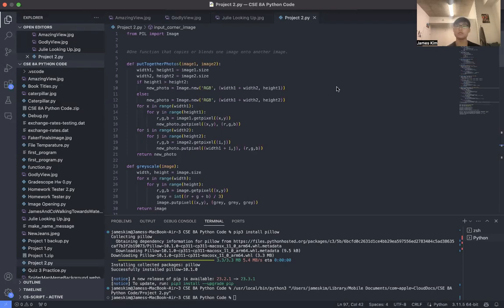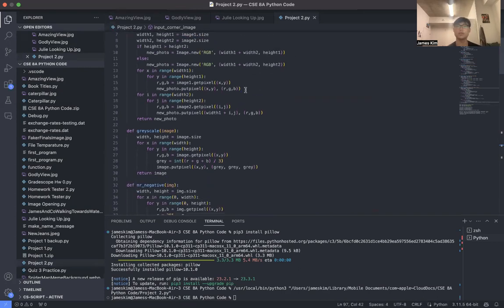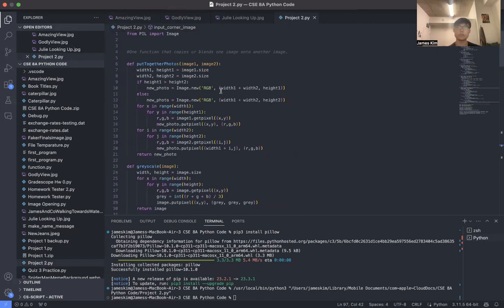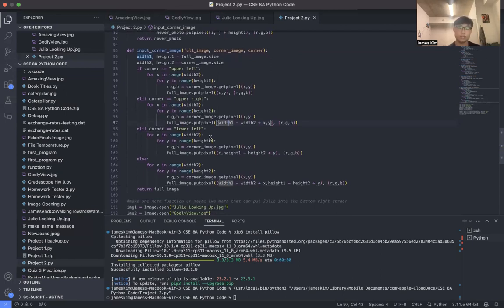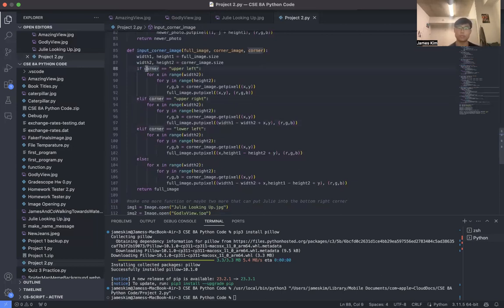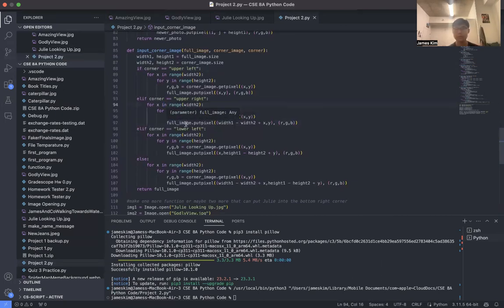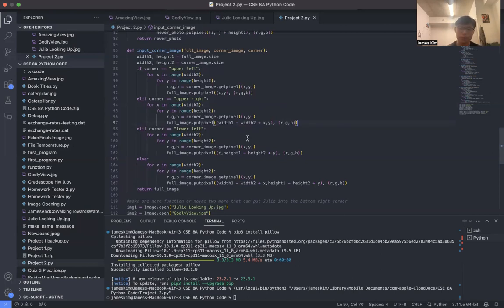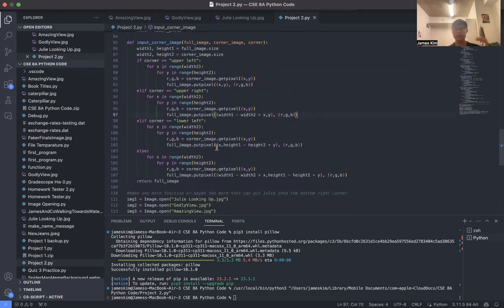Cse Project 2